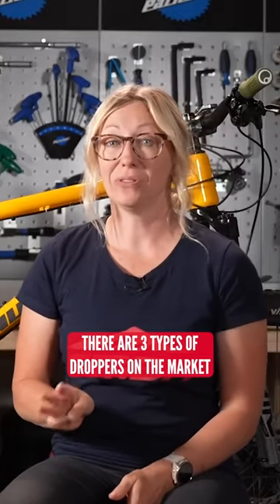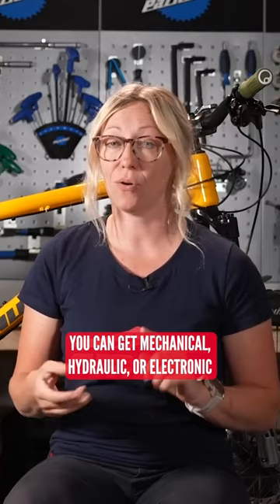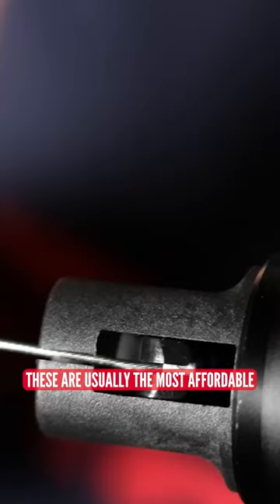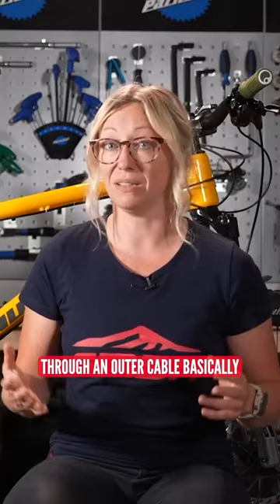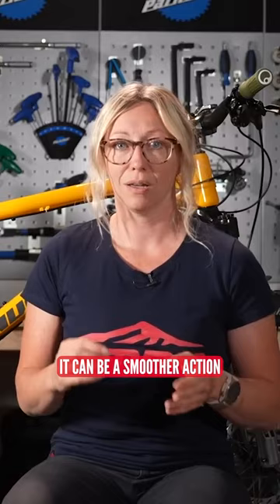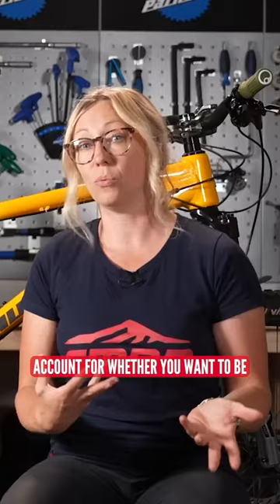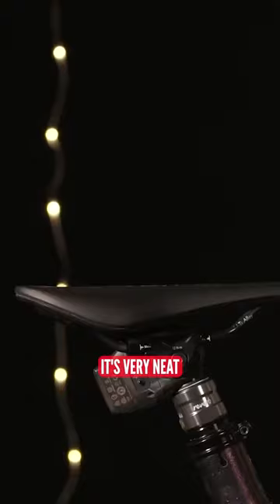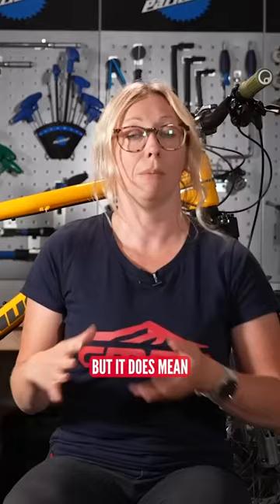Dropper Post Types Explained (MUST KNOW) 🧐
Here's Anna with some essential must-know information on different types of dropper posts. Which one would you choose?